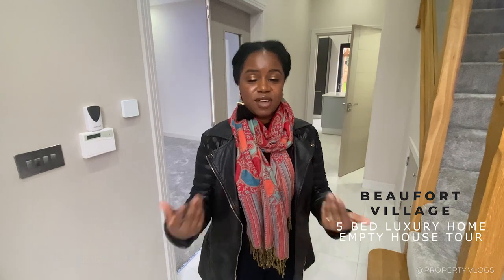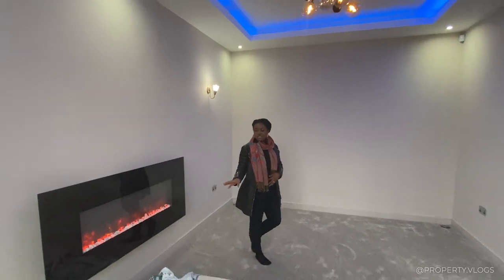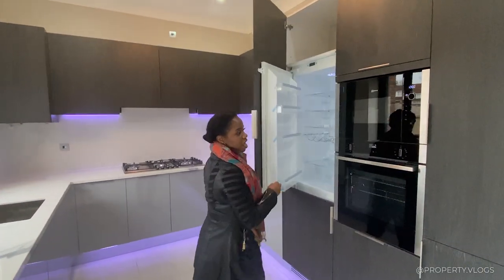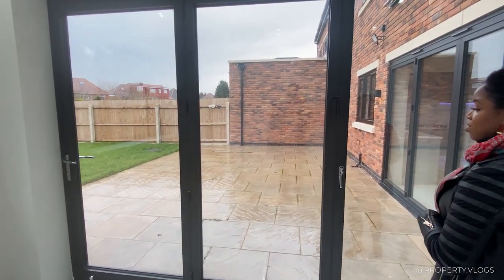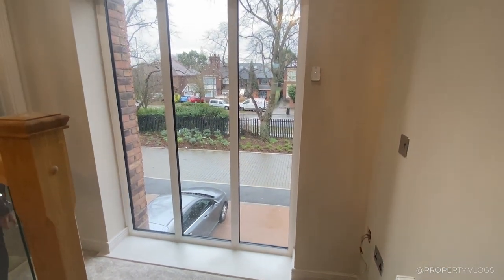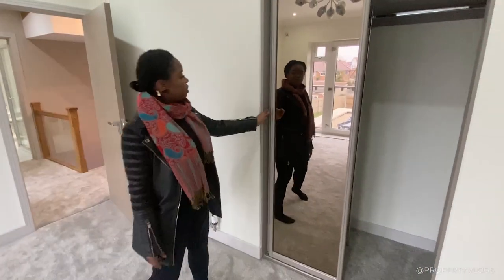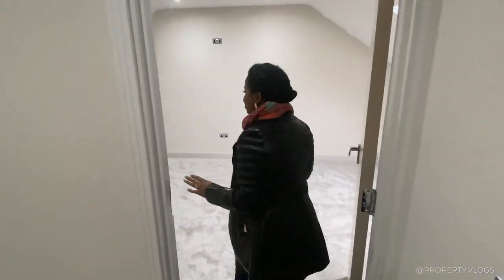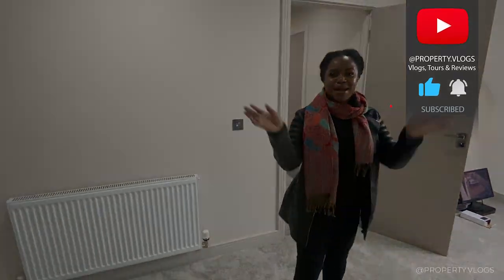Touring a £700K Empty NEW Build | Full Empty UK House Tour | Property Vlogs | Silver Oak Housing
Join us this time round as we take a full house tour of this stunning £700,000 luxury stylish and beautifully presented five-bedroom detached home measuring approximately 2582 sq ft. The Clayton benefits from a large open plan kitchen and dining with integrated appliances and utility, two large living rooms, orangery with bi-folding doors, master bedroom with en-suite, one double bedroom with en-suite, three double bedrooms, cinema room, three bathrooms and guest w.c. Follow us on Instagram @property.vlogs

Are you interested in working with us or would you like your property to be featured on this channel?

Property Details: 5 Bedrooms, 5 Baths with Detached Garage and Gardens
2,582 sq ft interior space
Property Price: £700,000

Property Description: " The Clayton benefits from a large open plan kitchen and dining with integrated appliances and utility, two large living rooms, orangery with bi-folding doors, master bedroom with en-suite, one double bedroom with en-suite, three double bedrooms, cinema room, three bathrooms and guest w.c. Ideally situated, close to all city centre amenities.